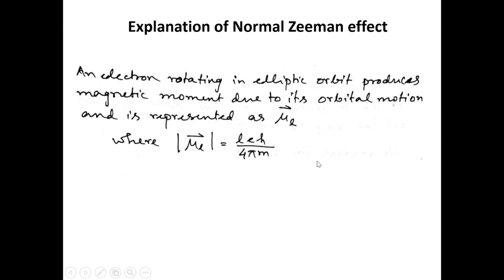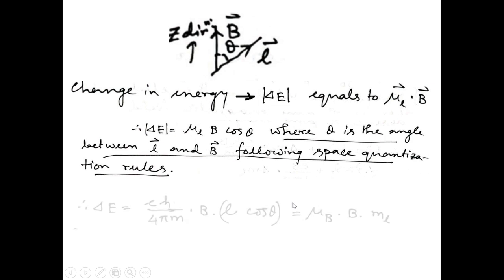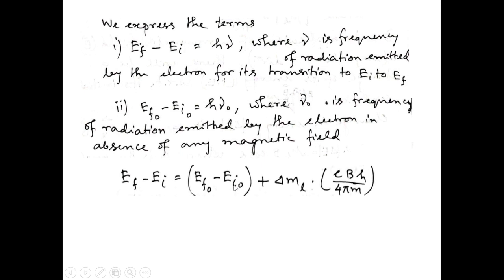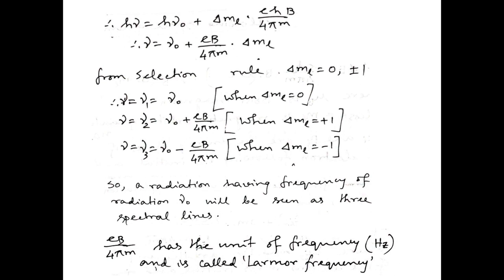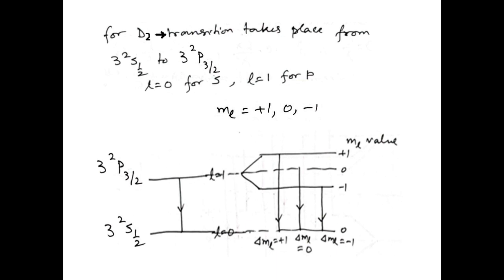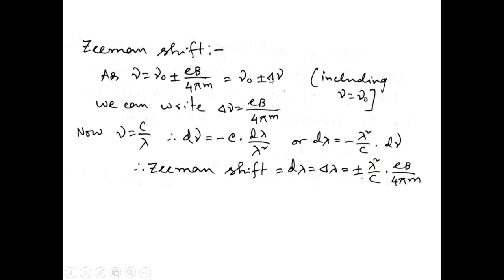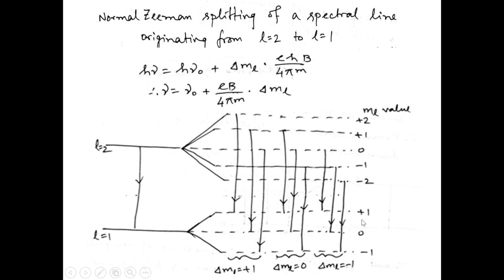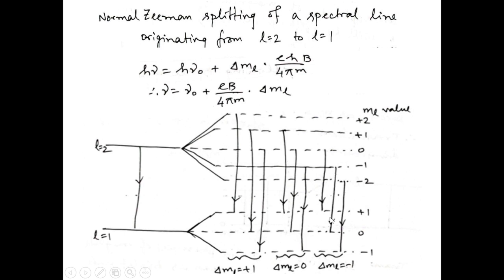Normal Zeeman Effect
Zeeman Effect
Zeeman Effect Tutorial
Zeeman Effect Explained
Physics Tutorial
Atomic Physics
Quantum Mechanics
Magnetic Fields and Light
Spectral Line Splitting
Science Education
Physics Demonstration
Optical Physics
Advanced Physics Topics
Zeeman Effect Physics
University Physics Lecture